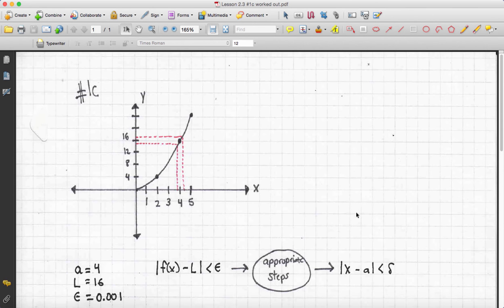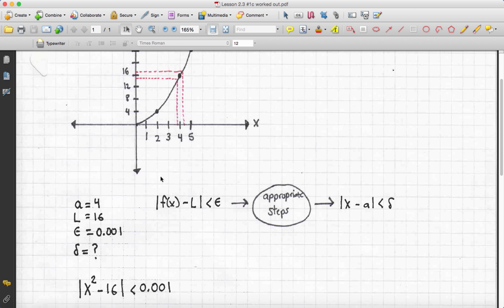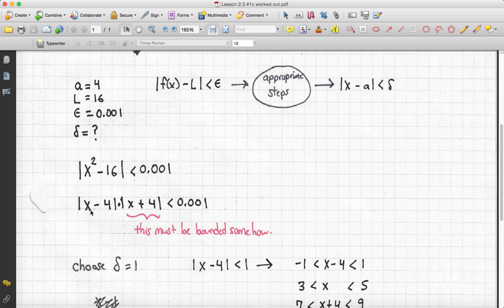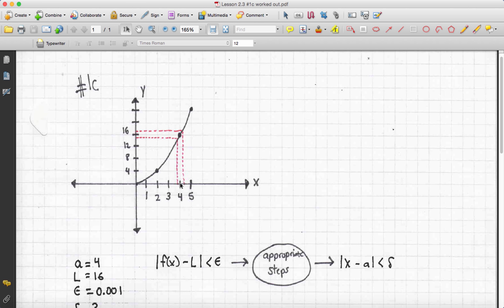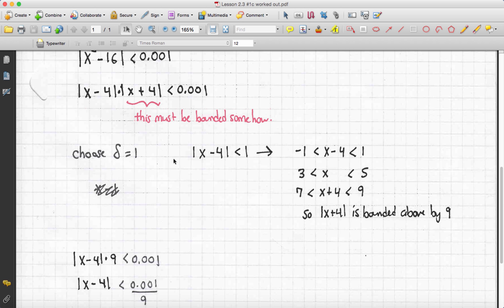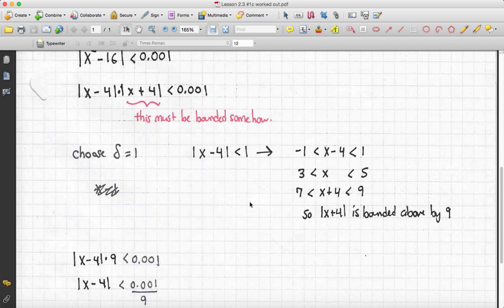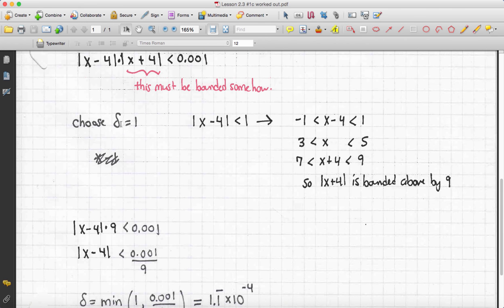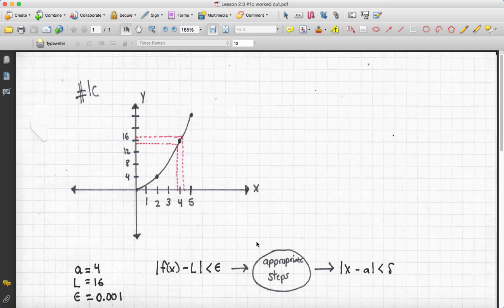Lesson 2.3 Homework 1c